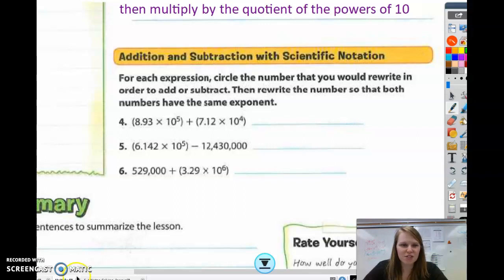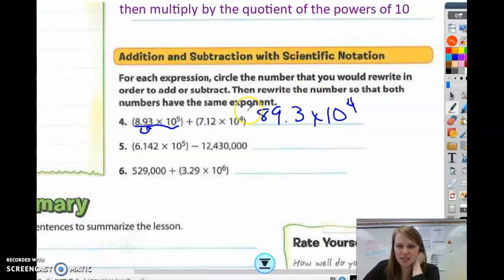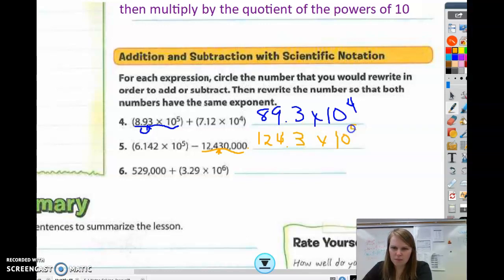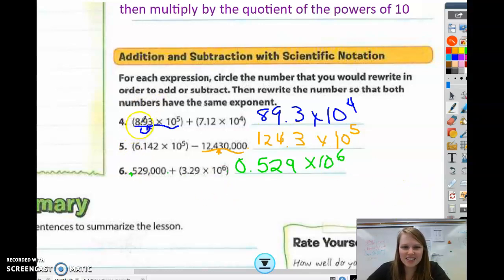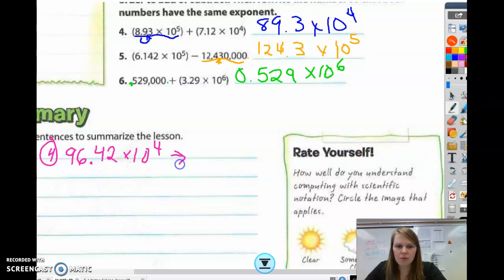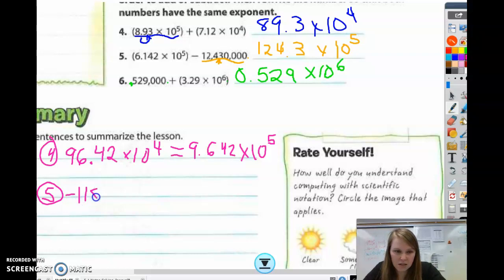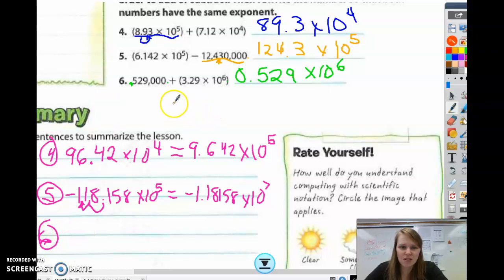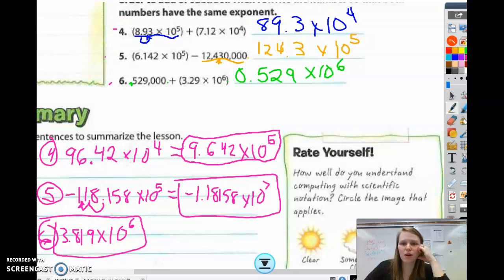Pre-algebra 4-5 (part 2)